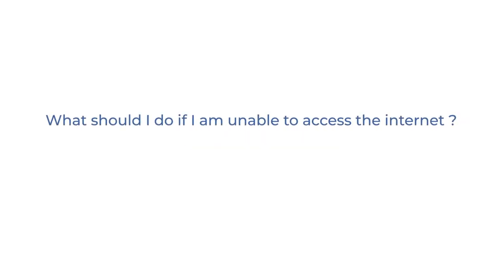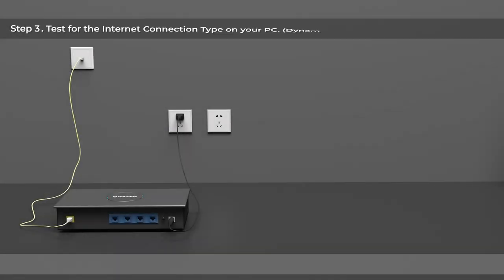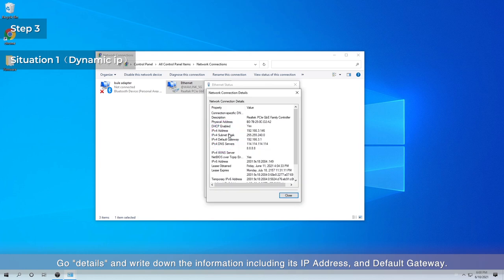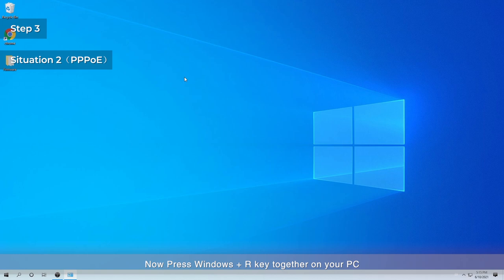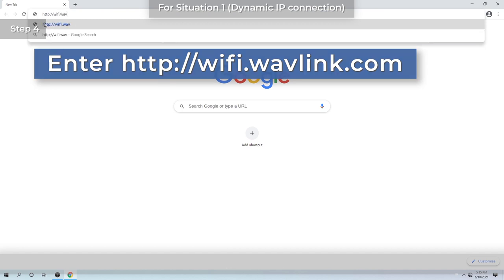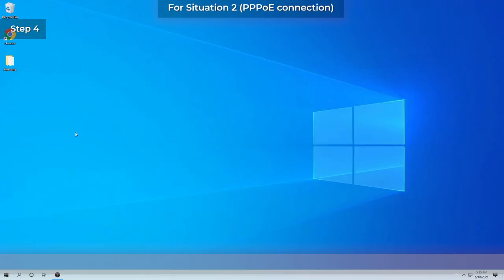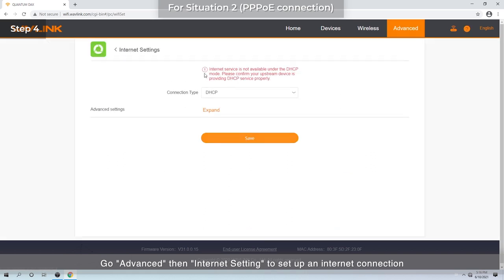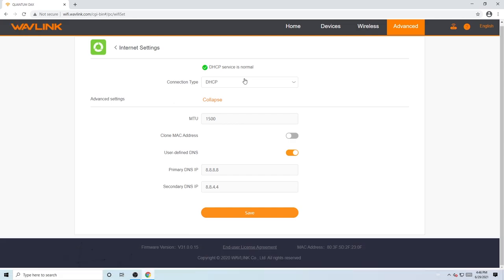Fail to connect DSL Modem ? This video helps you.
This video helps you fix DSL Moderm connection problem.